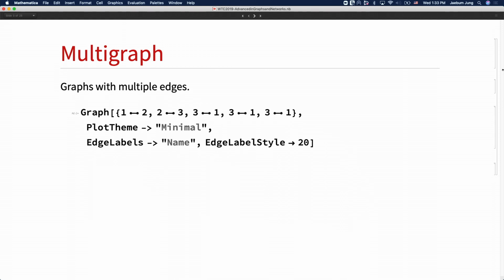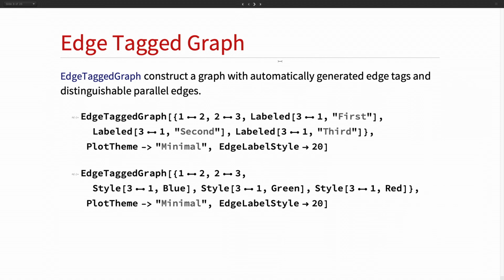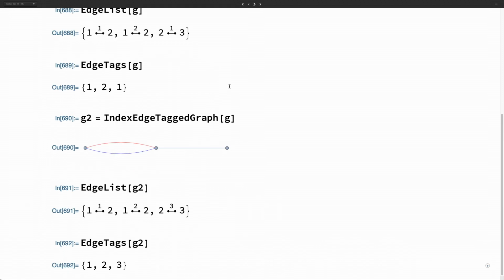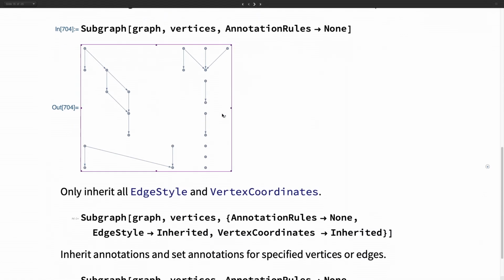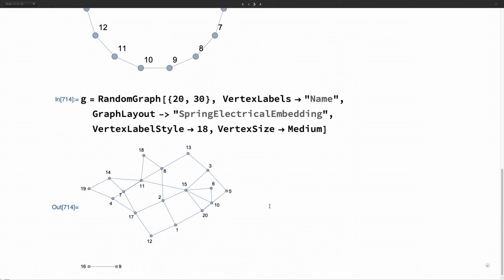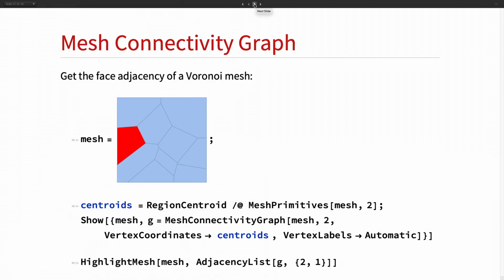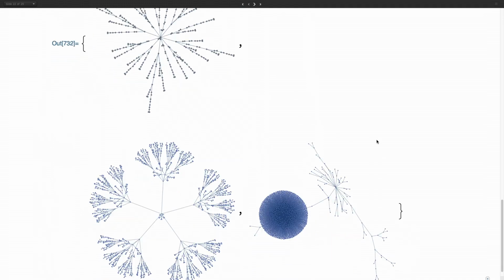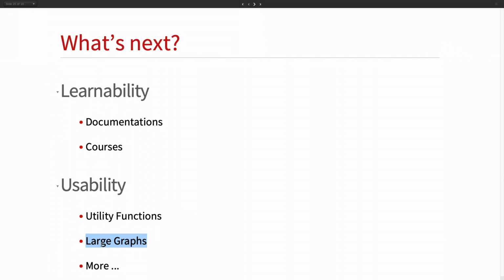Advances in Graphs and Networks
Jaebum Jung